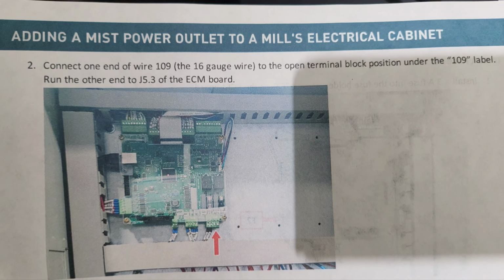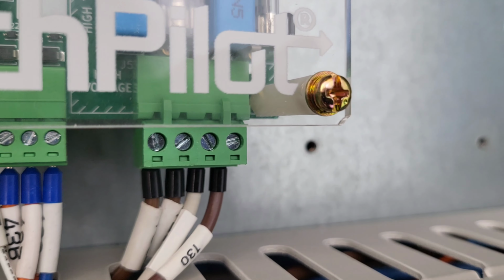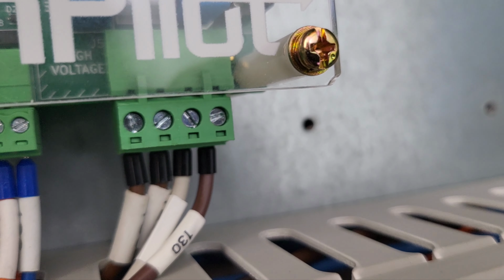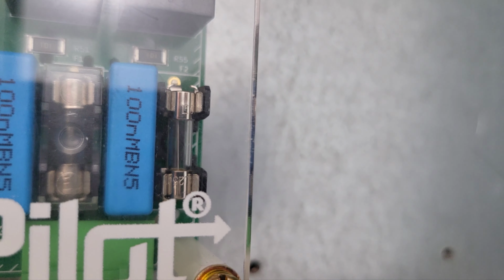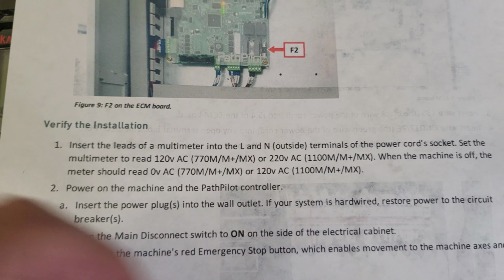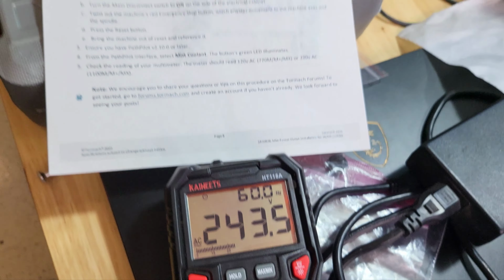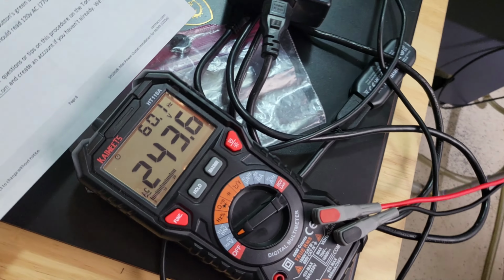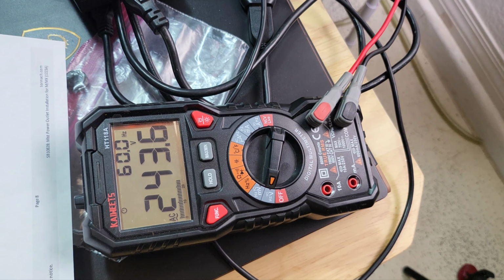Tormach 1100MX Mist Coolant Wiring Issue... Pathpilot 2.10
I'm trying to figure out what I did wrong on the Mist Coolant wiring to go along with the Pathpilot 2.10 Update. I will update this once I figure it out.